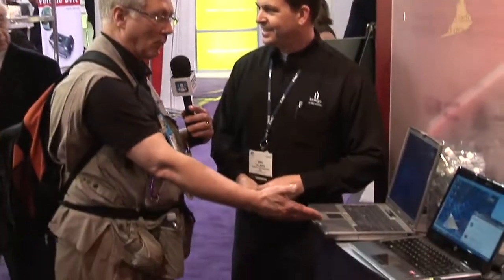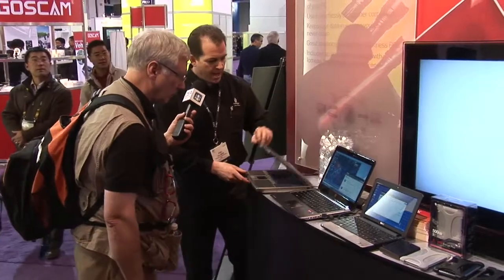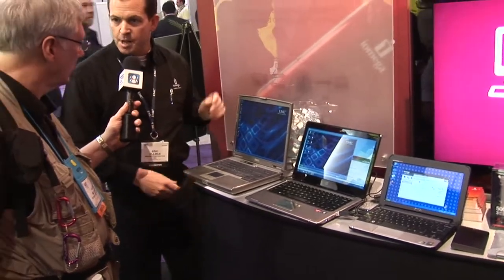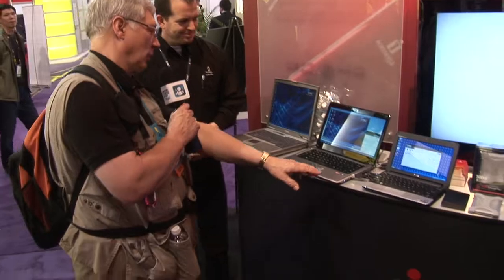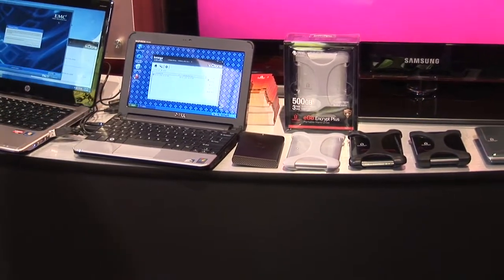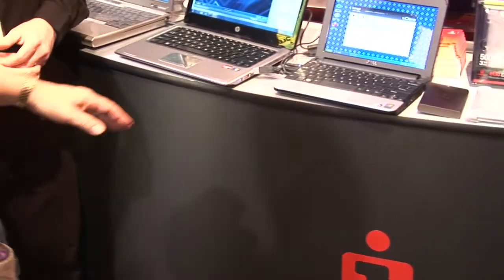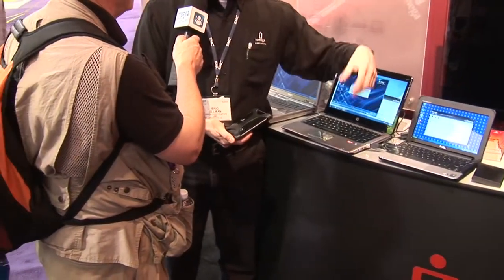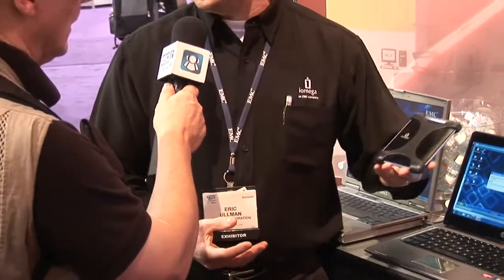Free IOMega V-Clone Software for Black Belt Portable Drive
It allows you to not only have access to files, but to run applications in a virtual Win 7 instance. Even a netbook can be used to run a clone of a Win 7 machine. The iOMega Black Belt portable drive is an ideal platform for the V-Clone.